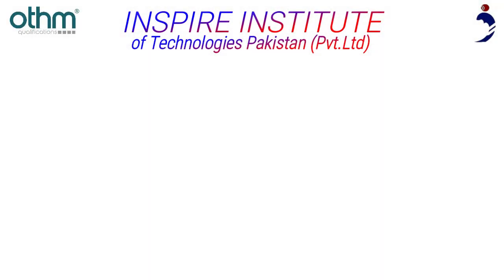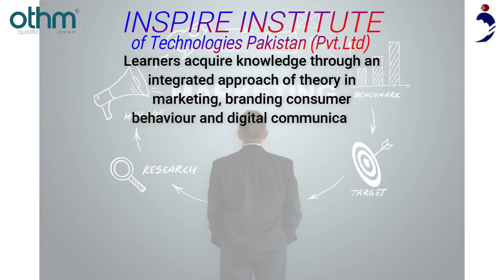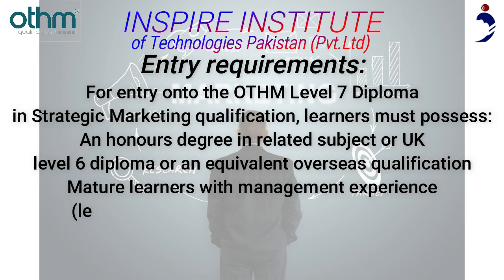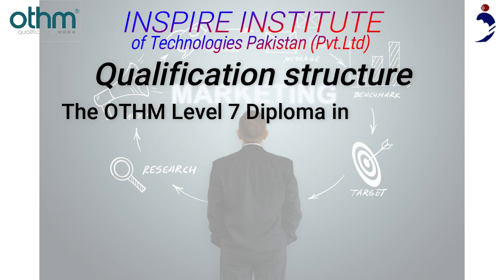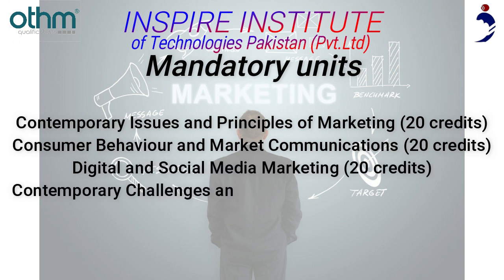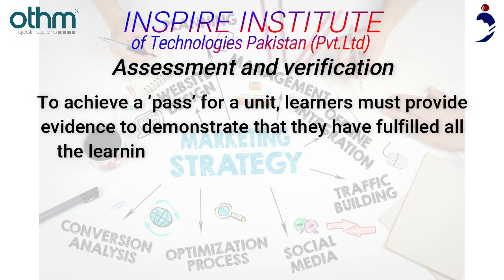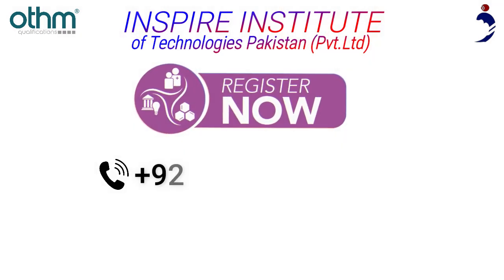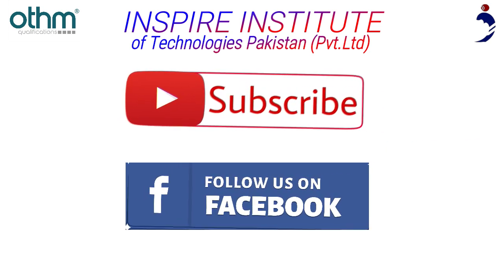OTHM Level 7 Diploma in Strategic Marketing in Islamabad, Pakistan